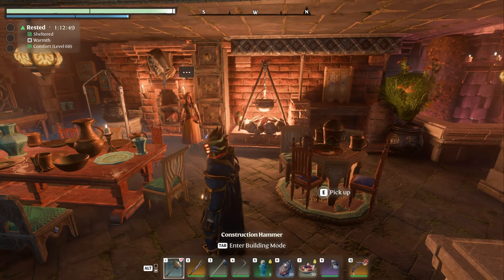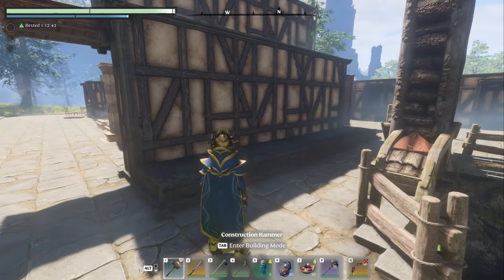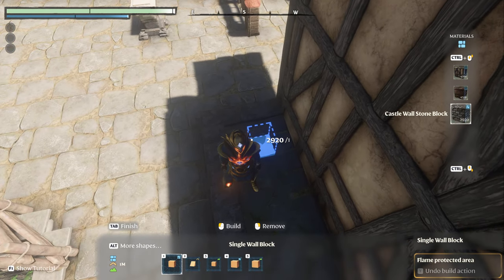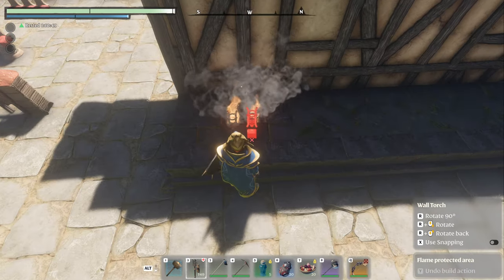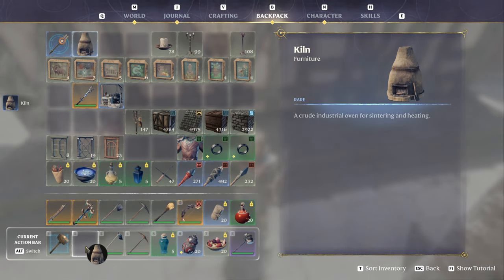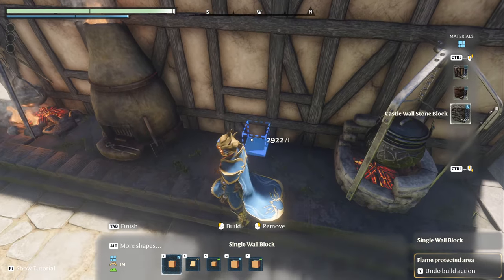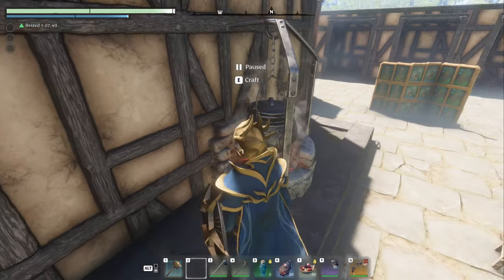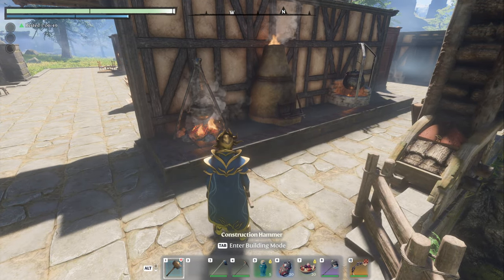Enshrouded Tips | How to Permanent Fire!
Enshrouded gameplay with DeLindsay. If you've ever wanted your Cooking pot, Fireplace, etc to always be lit, this is the video for you!